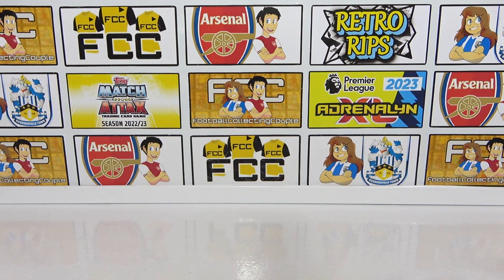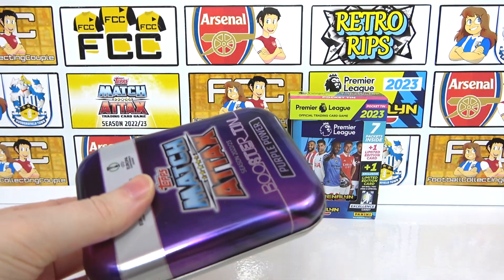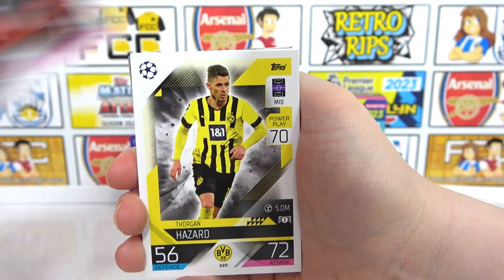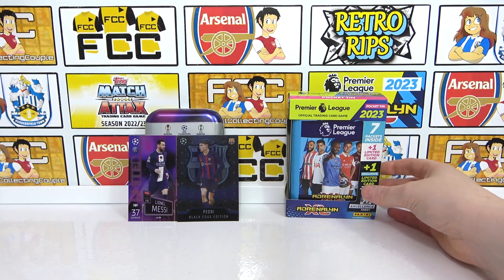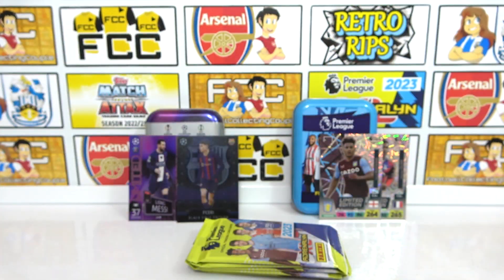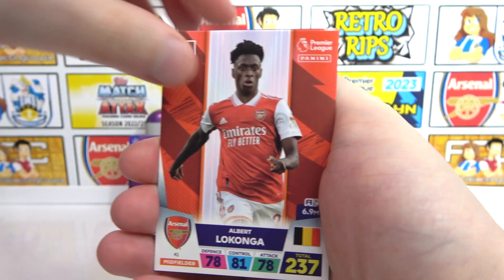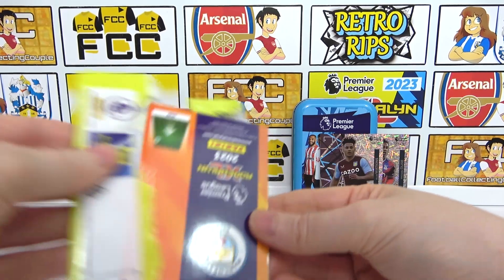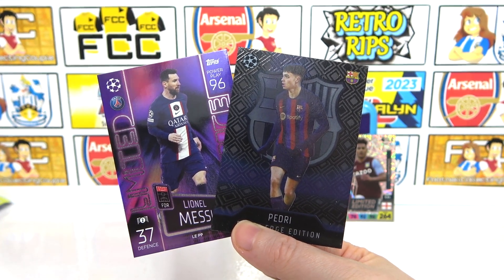Opening A MATCH ATTAX 2022/23 Mini Tin VS ADRENALYN XL 2022/23 Pocket Tin Opening | Tin Battle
Were opening a Topps Match Attax 22/23 Mini Tin as well as a Panini Adrenalyn XL Premier League 22/23 Pocket Tin to see which tin you prefer. In the Match Attax tin we'll get 36 cards as well as a gold limited edition and an exclusive neon limited edtion. We have the purple power tin so the neon limited edition will be Messi. In the Adrenalyn XL tin we'll get 7 packs contianing 6 cards as well as a tin limited edition, which will be one of 4 players and an exclusive Micheal Olise limited edition. The Olise could also be the excellence variant which are found 1 in 5 tins. We also have the chance to find rare chrome sheild cards and Autograph cards in lucky tins as well as 100 clubs, black edge edition cards and Golden Ballers!
Be sure to let us know which tin do you think is best in the comments and enjoy!